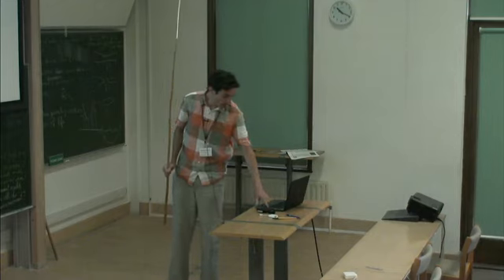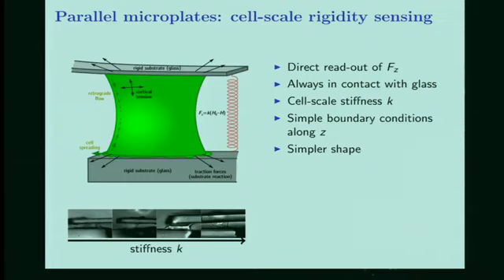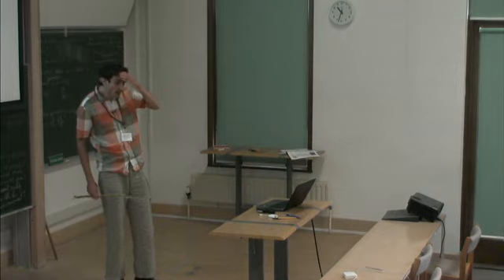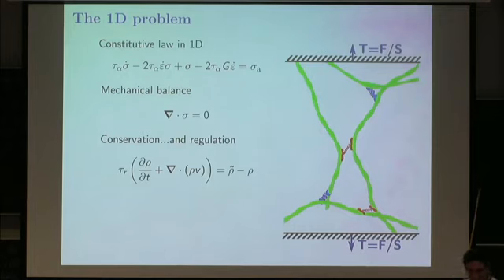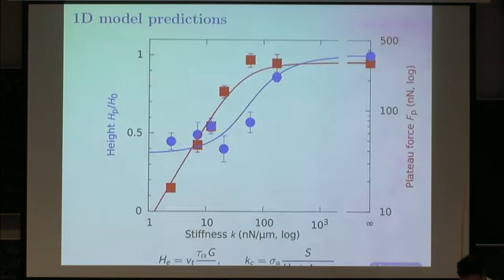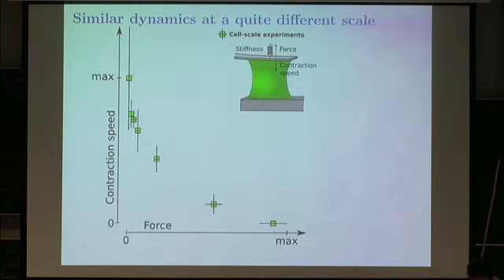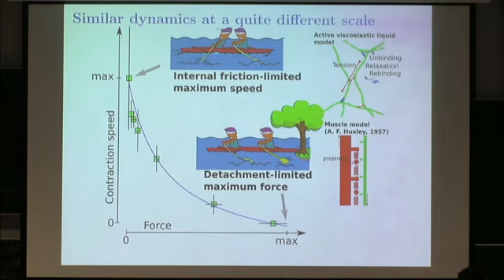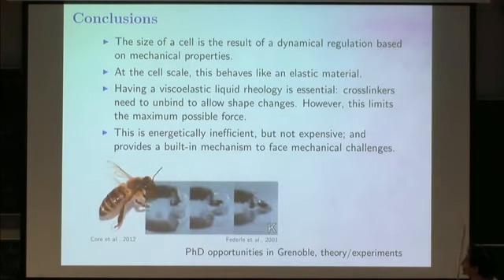Dr. Jocelyn Etienne | Rheology of actomyosin and emergent mechanical properties of cells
Title: Rheology of actomyosin and emergent mechanical properties of cells
Speaker: Dr Jocelyn Etienne (CNRS (Centre national de la recherche scientifique))
Date: 18th Sep 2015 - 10:00 to 11:00